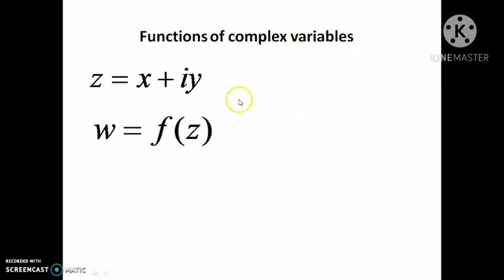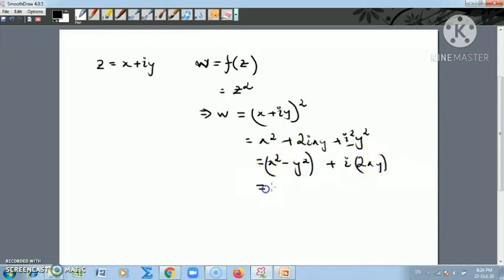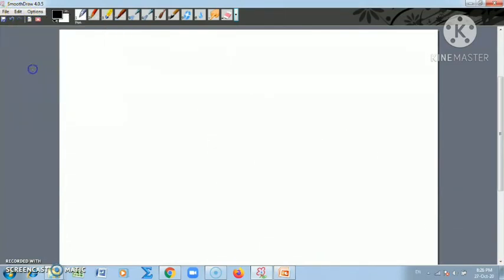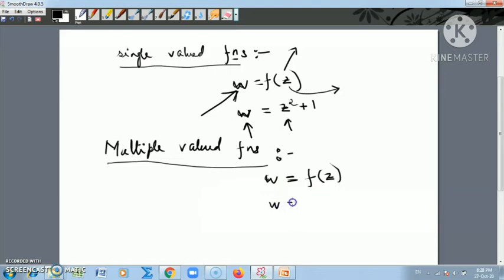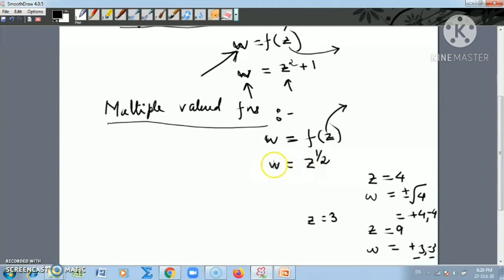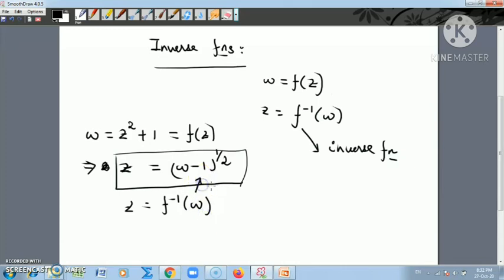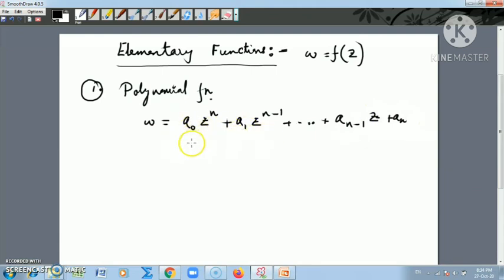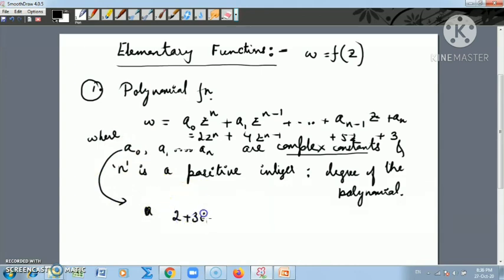COMPLEX VARIABLES | LECTURE -2 | PART 1